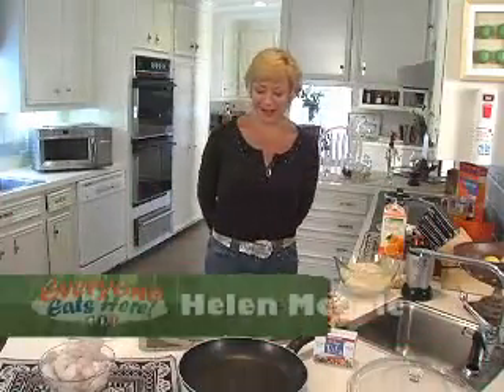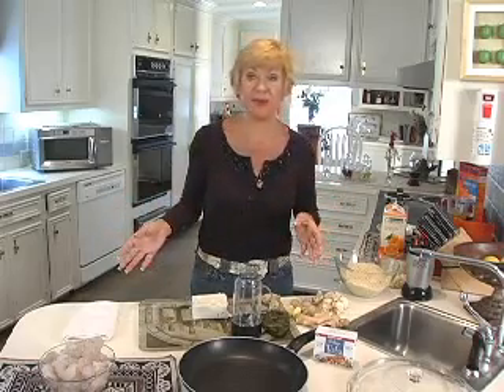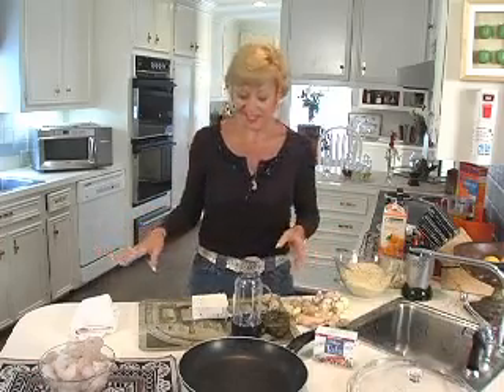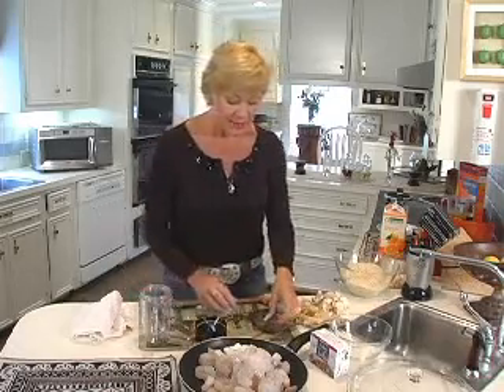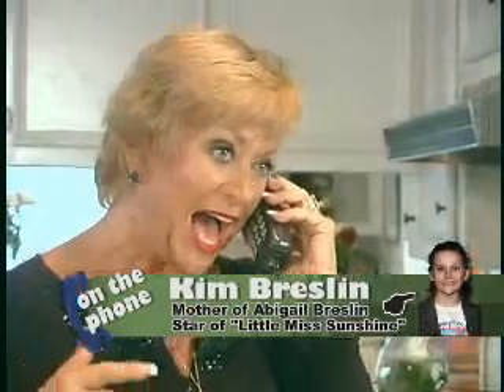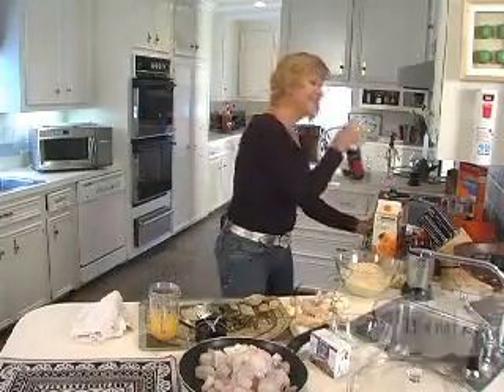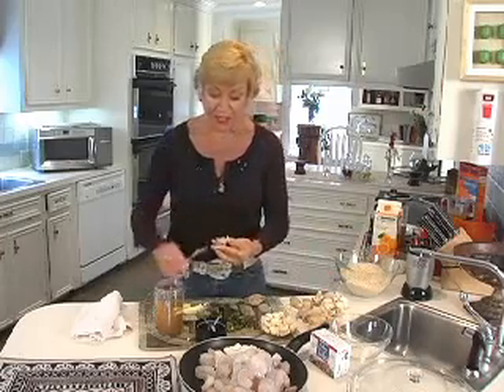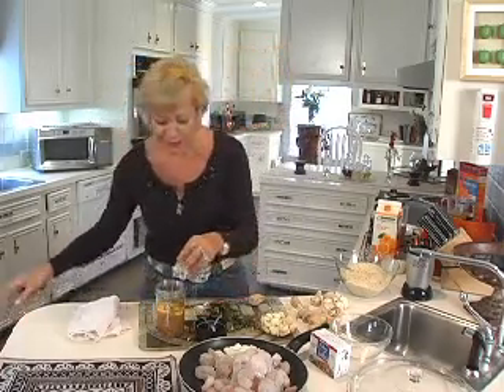Everyone Eats Here: Pilot Episode - Segment 1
This is the first segment of the pilot episode of "Everyone Eats Here" produced by Marc Isaacs and Victor DiGiovanni and starring Helen McCole.